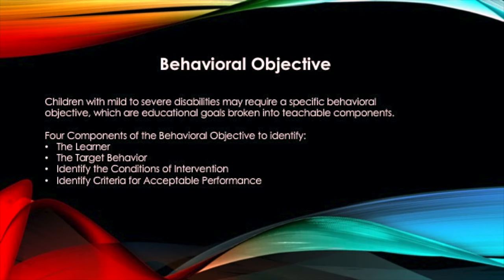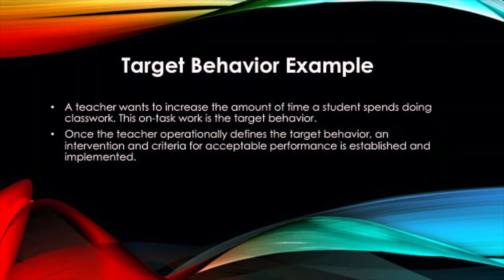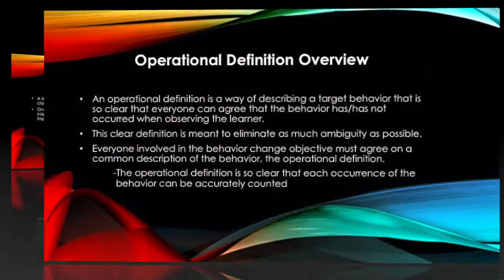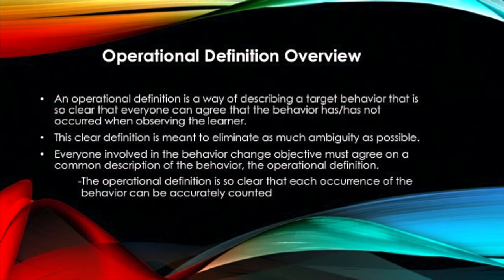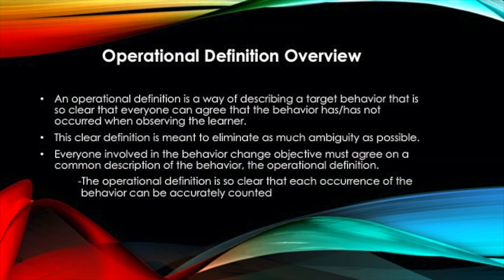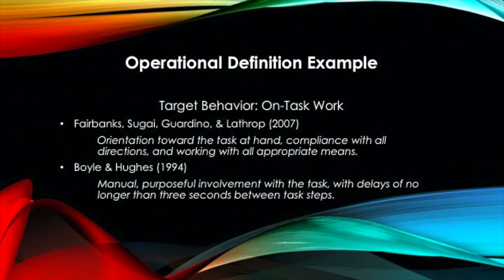Operational Definition Basics Explained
In this video the basics of operational definitions are explained in less than 3 minutes.